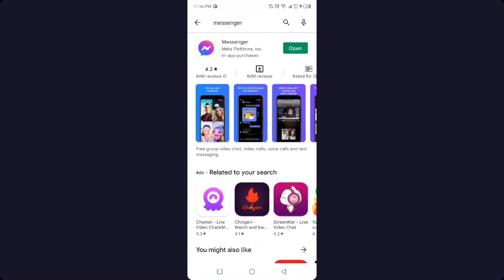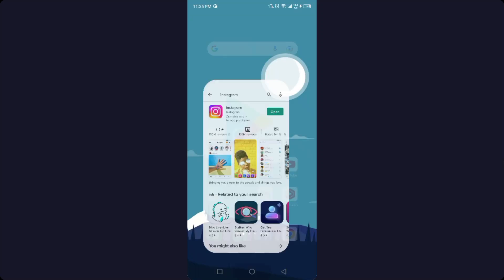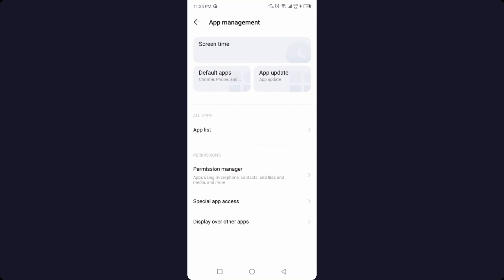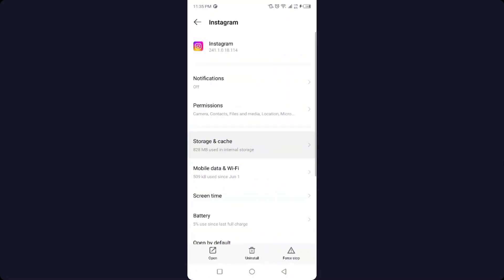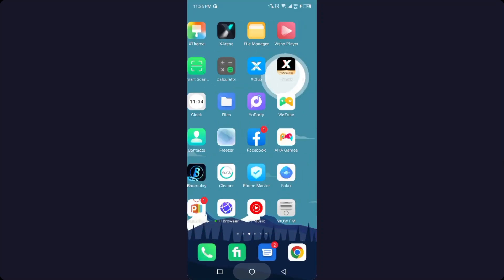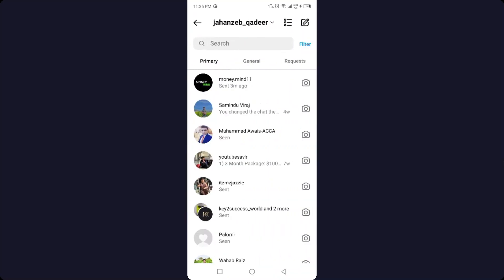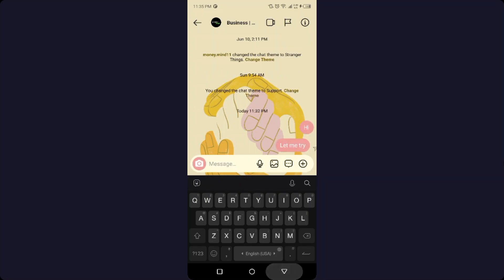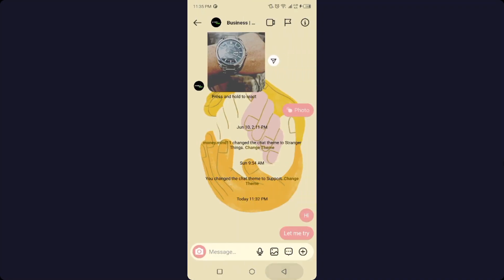Fix instagram message problem 2022 | instagram dm not working 2022 | instagram dm not loading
Fix instagram message problem 2022